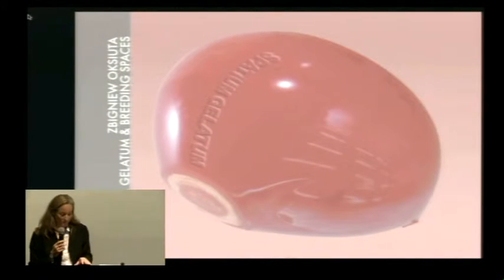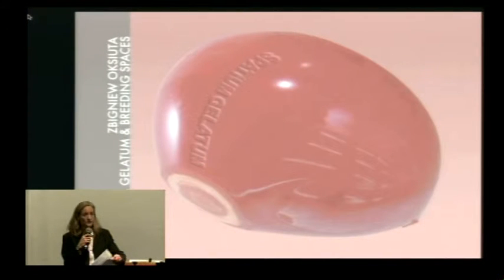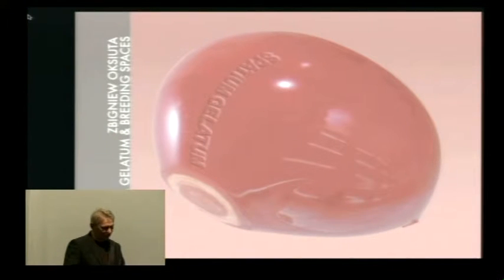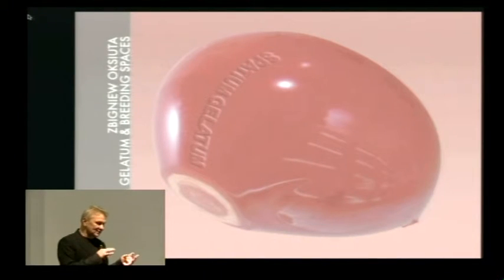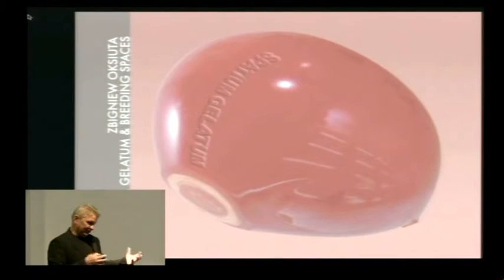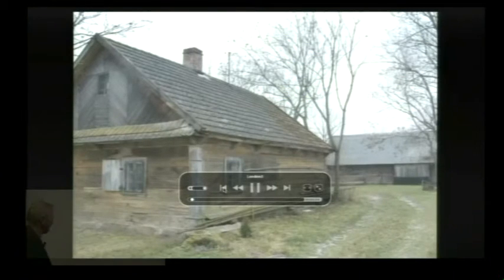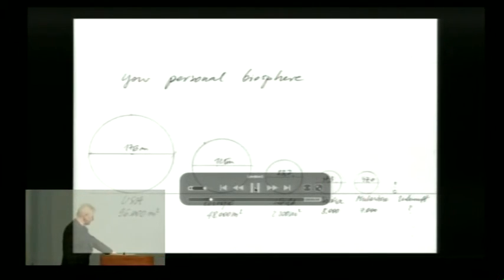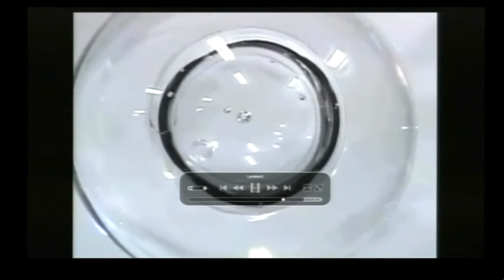Zbigniew Oksiuta - Biological Habitat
Zbigniew Oksiuta is an artist and architect experimenting with the possibility of designing biological structures. Oksiuta concentrates in his research on reducing space to the very bare minimum: to physiological existence based primarily upon verifiable physical, chemical and biological parameters. His projects examine dynamic systems that transfer information and energy through liquid mediums. Using biological polymers as building materials, he develops liquid, jelly-like and rigid 3D membranes as a kind of human-scale biological fabricator under different gravitation conditions: on earth, underwater and in space.In the workshop a group of students will learn how to design a human-scale biological enclosure.

The workshop will culminate in an Evening Lecture by Zbigniew Oksiuta on his research into biological futures and the Workshop in progress at 6.00 on Thursday 5 November in the Lecture Hall and a public presentation of the week’s work on Friday 6 November.